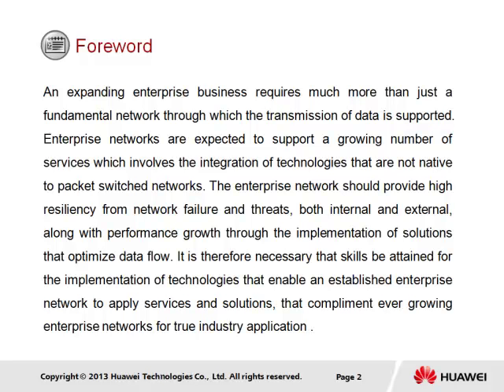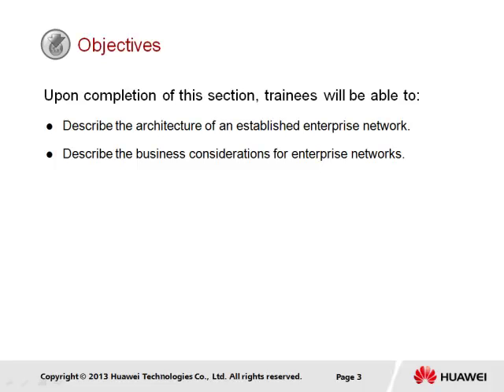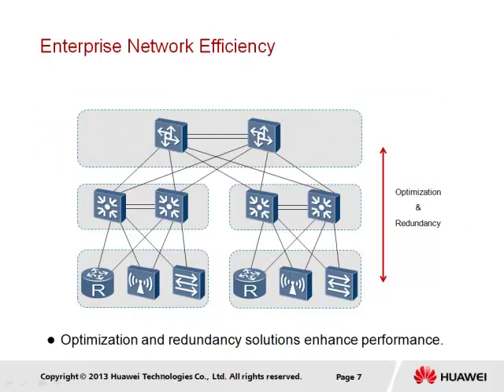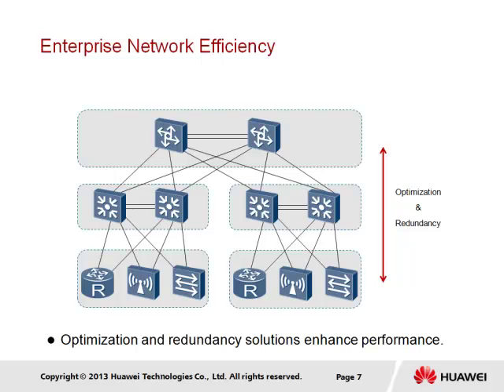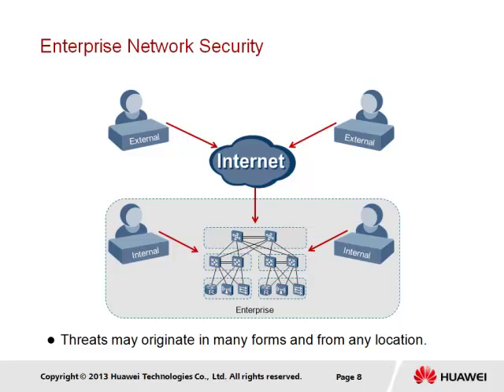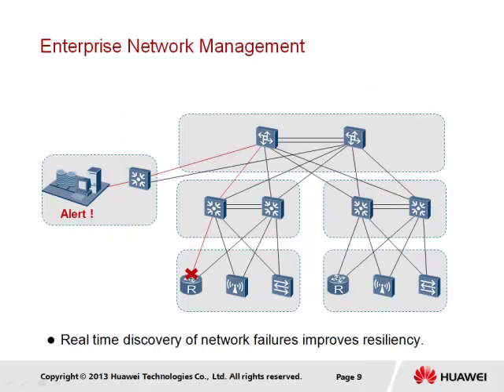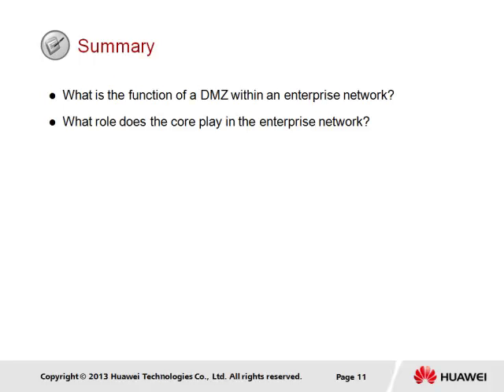Huawei Intermediate Training Certification 1 Advanced Enterprise Solutions Overview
Advanced Enterprise Solutions Overview